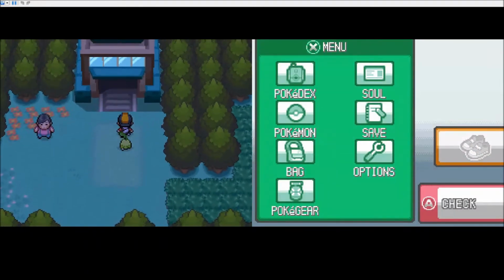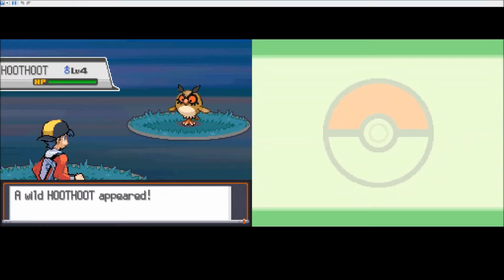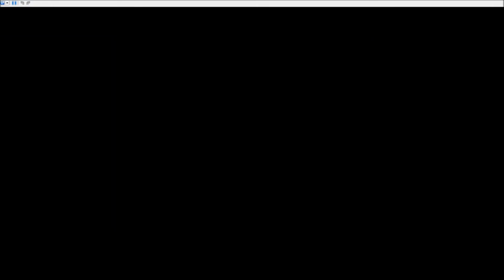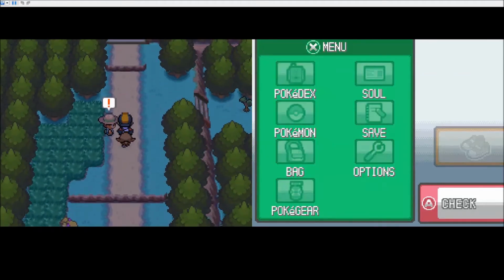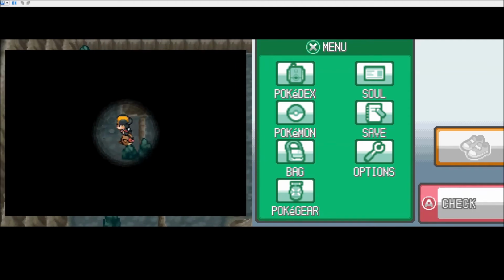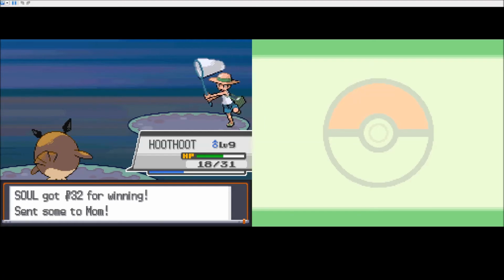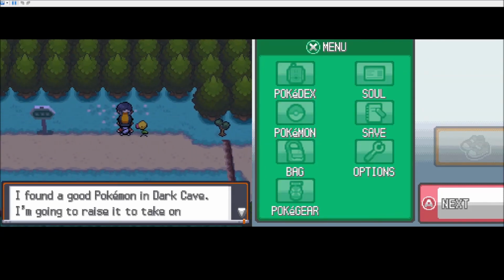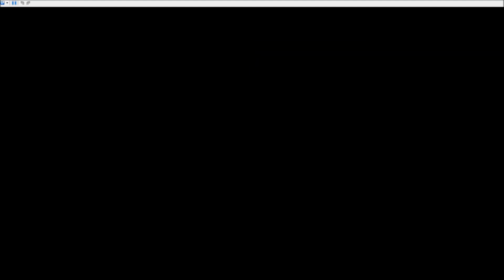Let's Play Pokemon SoulSilver, Part 3 – Collecting Phone Numbers